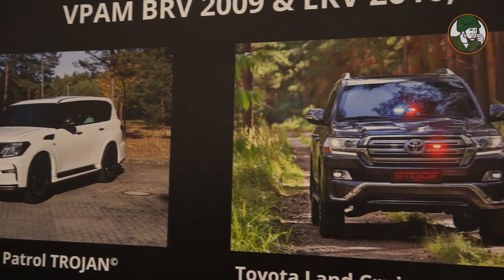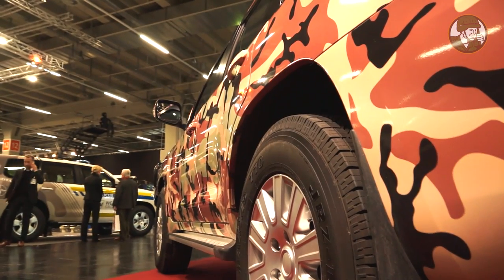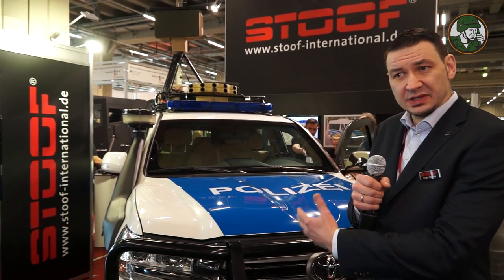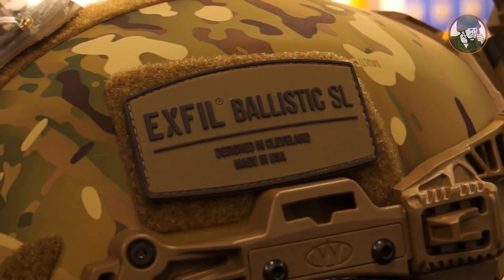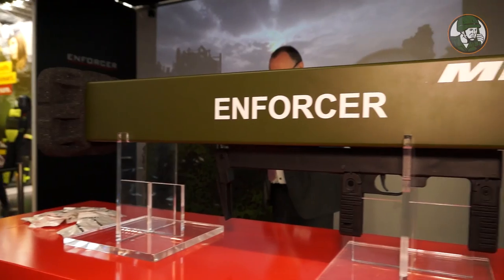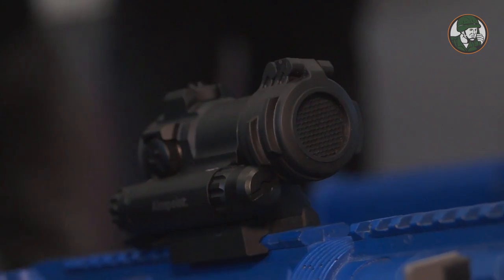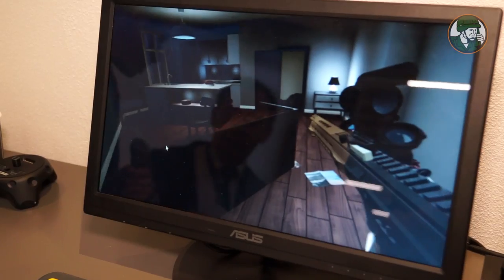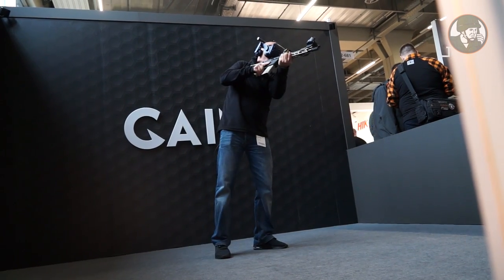Enforce TAC 2019 police and security forces equipment technology exhibition Nuremberg Germany day 2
The editorial team of Army Recognition, online defense and security magazine was at Enforce TAC 2019 to cover the event with our Defense Web TV news channel. The second daily video about the event with the new defense and security products showed at Enforce TAC 2019.

Summary of this video:
00:46 German Company Stoof to market Cambli Blackwolf armored truck for the Europena market
02:04 World highest protected Land Cruiser Toyota against mine blast and ballistic threats made by Grerman Company Stoof
05:18 American Company Team Wendy presents latest generation of military and security helmets at Enforce Tac 2019
08:14 Swedish Company Aimpoint displays its new CompM5s red dot sight at Enforce TAC 2019
09:59 GAIM presents its Virtual Reality Simulators training system at Enforce TAC 2019